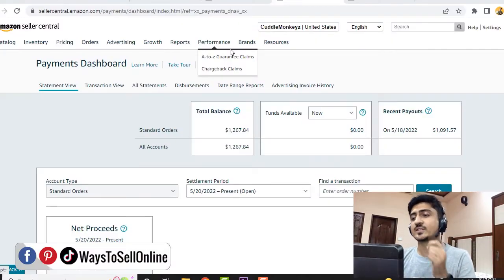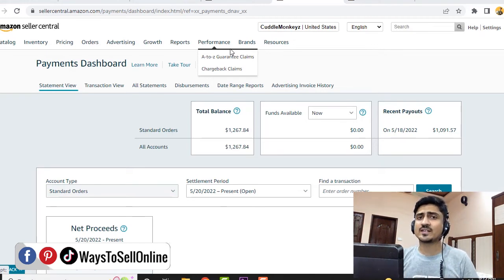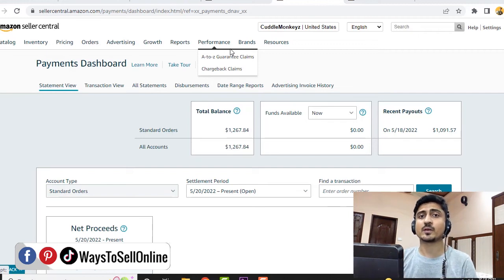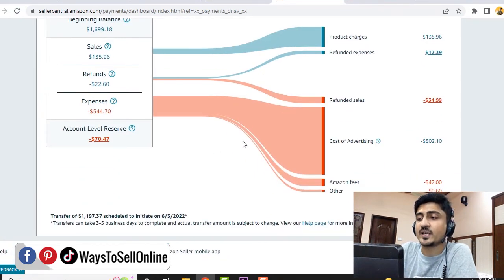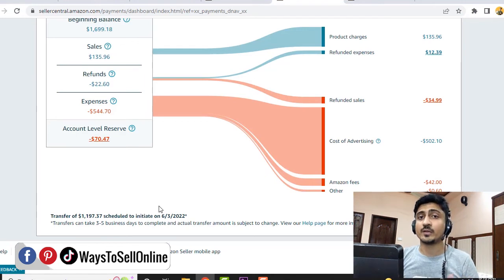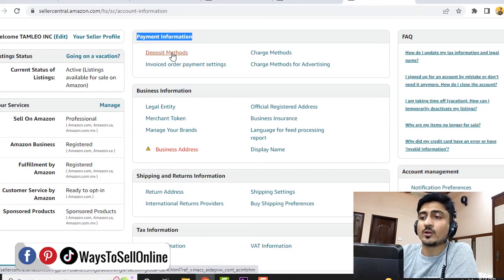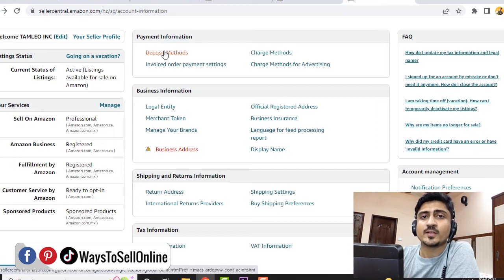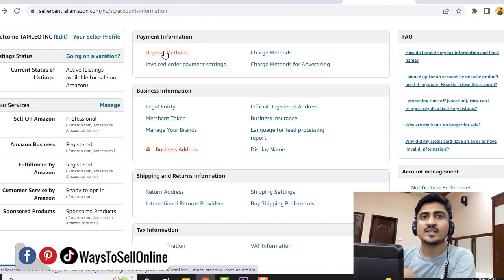How To Set Deposit Method On Amazon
If you are getting deposit method error in your amazon seller central then this short video will explain you how to remove that error and how to set deposit method on amazon so you can get paid from amazon on that account.